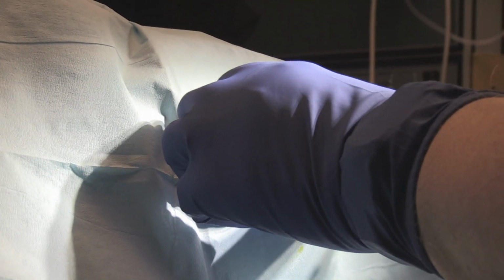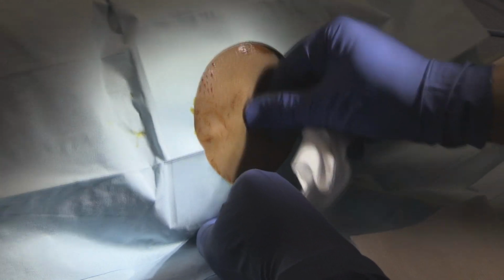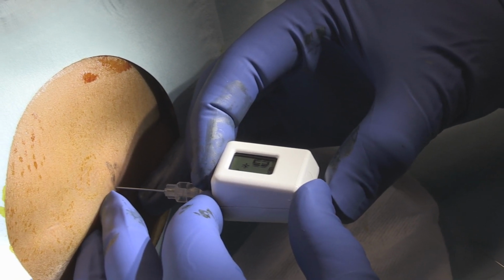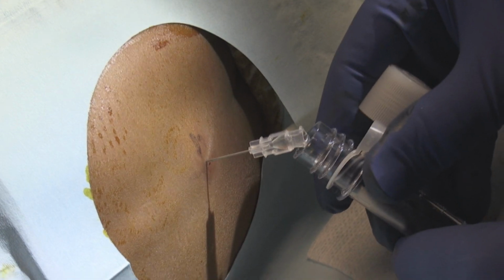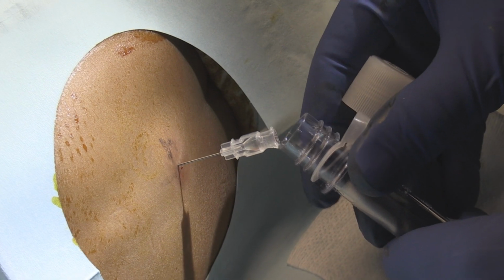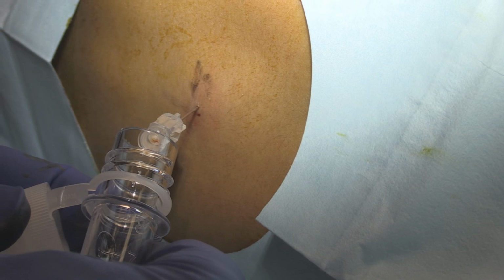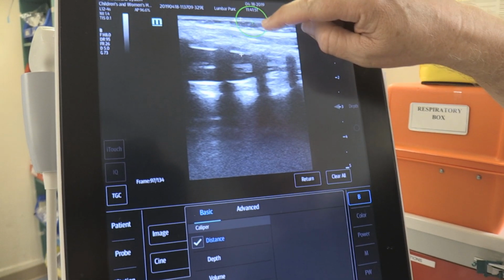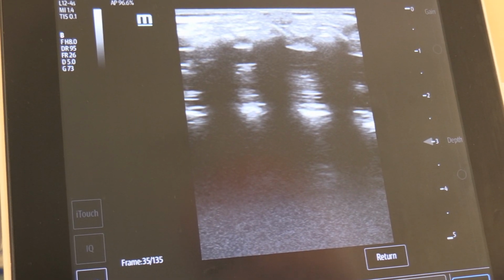Infant Lumbar Puncture Pearls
In this video we provide some important clinical pearls in regards to performing infant lumbar punctures.  We show the use of the Compass lumbar digital monitor for measuring ICP, review using ultrasound for lumbar punctures, and discuss benefits of using anesthesia on infants.